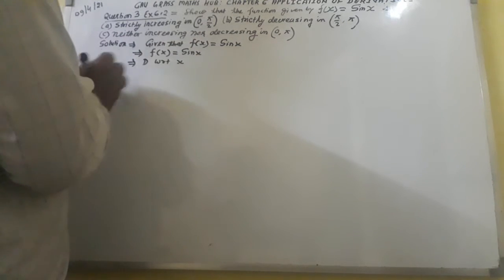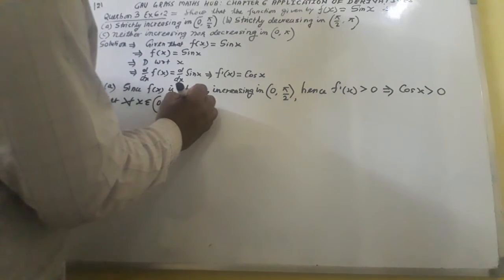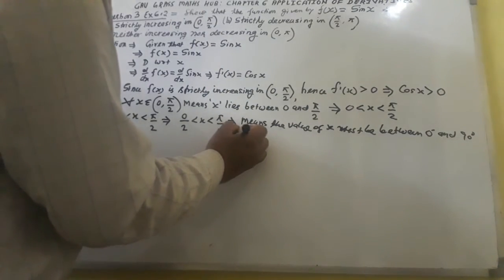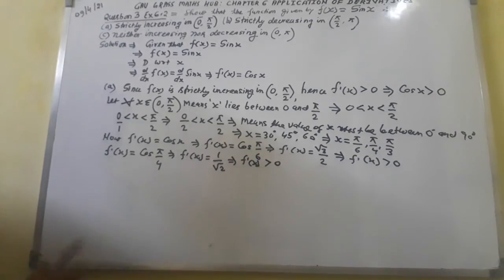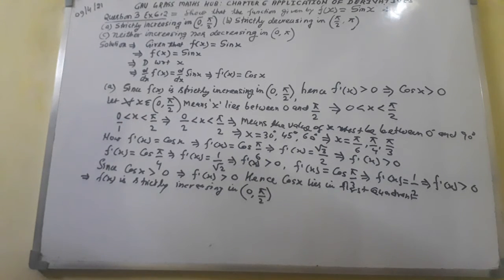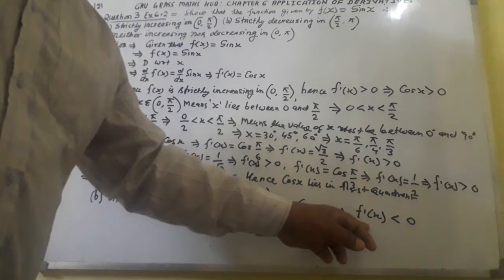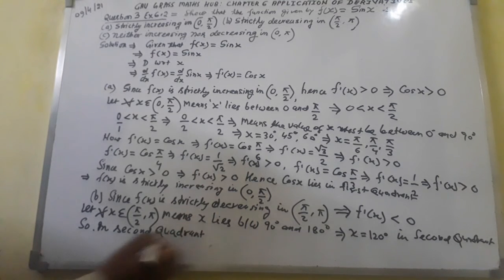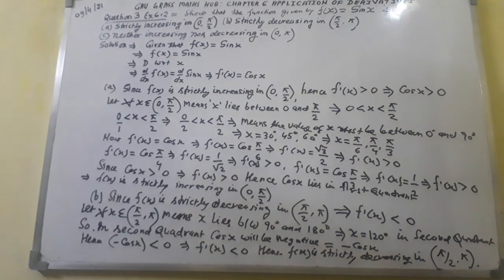Q 3 Ex 6.2 Chapter 6 Application of Derivatives NCERT 12th Mathematics